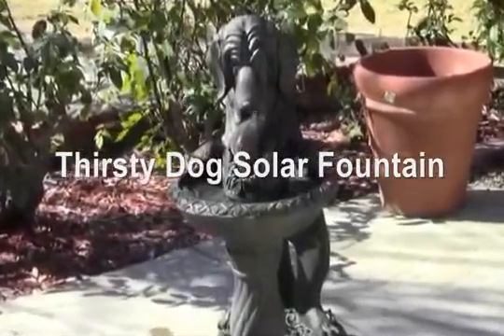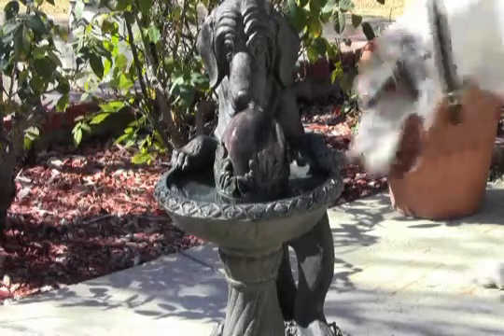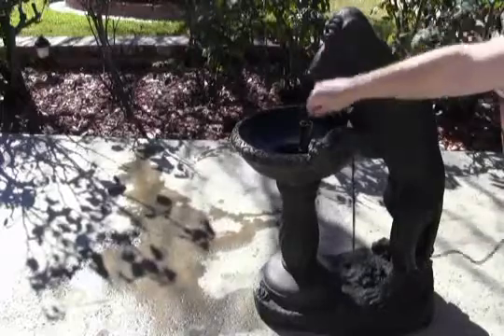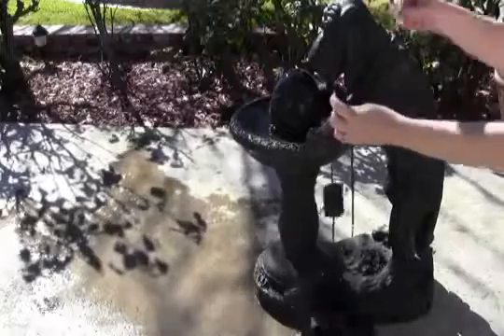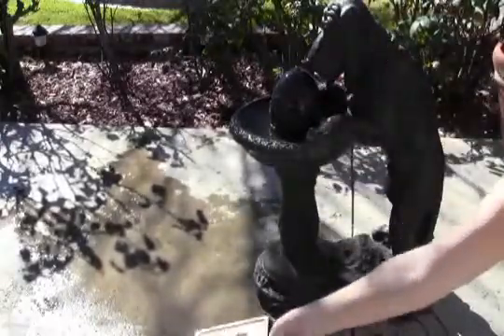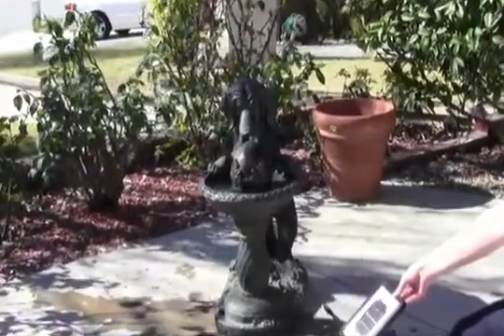Dog Water Fountain by Baltic_Ave.... Outdoor Lawn Garden Decoration Decor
Baltic_Ave on eBay

Description:
Whimsical faux-bronze fountain depicts a parched pooch lapping up a refreshing cool drink of water. Solar power lets you place this adorable accent anywhere—no plugs required!

Specifications:
Weight 22 lbs. Solar panel, pump and electrical adapter included. Resin. 21 7/8" x 13 3/4" x 27 1/8" high.